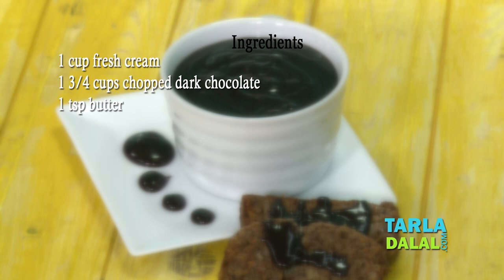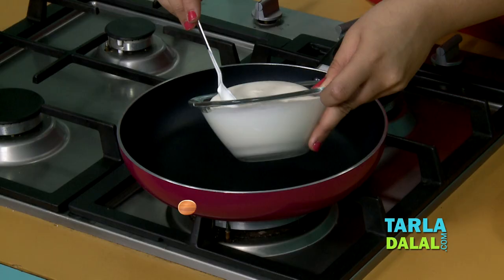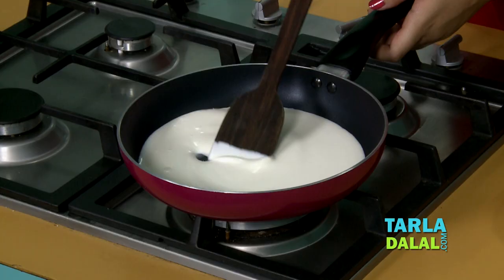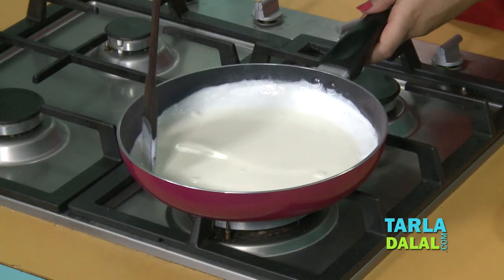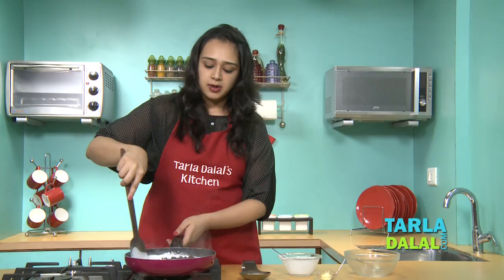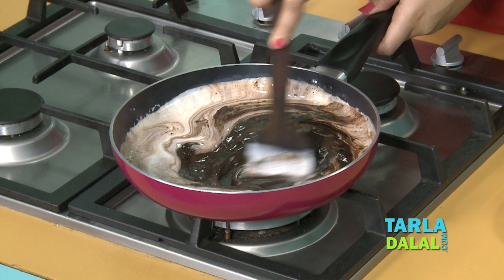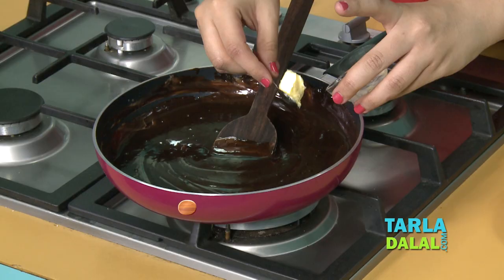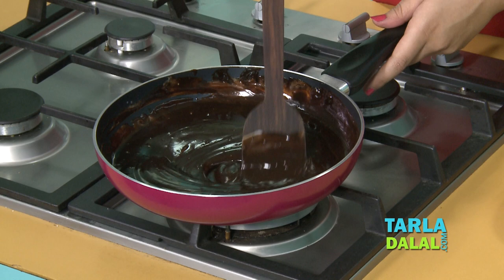Chocolate Sauce, Quick Homemade Chocolate Sauce by Tarla Dalal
Chocolate Sauce,

Chocolate Sauce

Chocolate sauce is one of the handiest things to keep in your larder, as it lends itself to everything from ice-creams and puddings to pastries and milkshakes too. Some like to have a spoonful of just the sauce too! when it can be made within minutes at home using minimal ingredients, why should you buy it from the store. After all, there is nothing as pure and authentic as homemade stuff.

1 cup fresh cream
1 3/4 cups chopped dark chocolate
1 tsp butter

1. Heat the fresh cream in a broad non-stick pan and cook on a slow flame for 2 to 3 minutes, while stirring continuously.
2. Remove from the flame, add the dark chocolate and butter and mix very well to get a smooth sauce.
3. Store refrigerated and use as required.